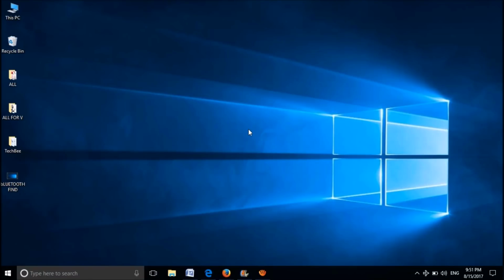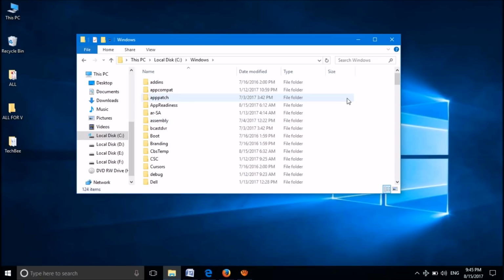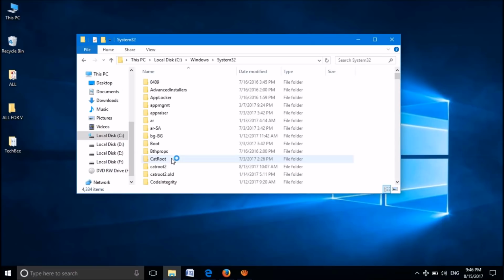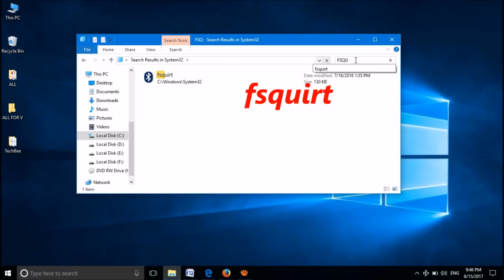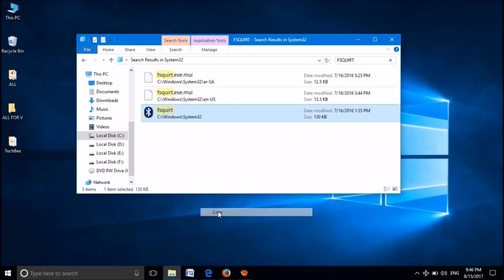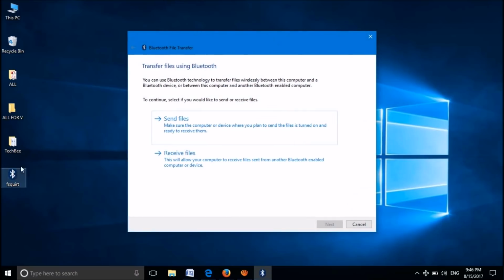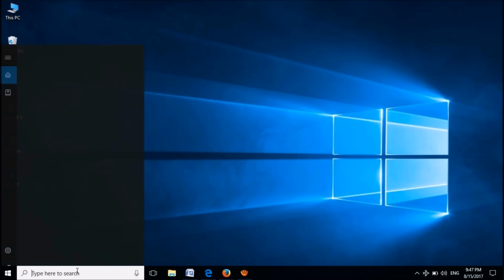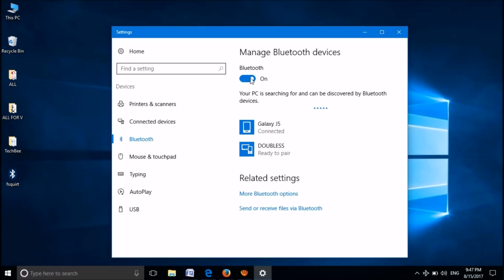Can't Find Bluetooth in Windows 7 - 8 - 10 [100% Fix..!!]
If you can't find Bluetooth in Windows 10 or Windows 8 or Windows 7 you can try this method:
Open Computer – c:\ - Windows – System32 (or System64 if it is 64 bit) and then search for “ fsquirt “. Find the icon and copy-paste on your desktop. Enjoy file transferring…!!
Please share with us your experience by commenting below..
TechBee Limited